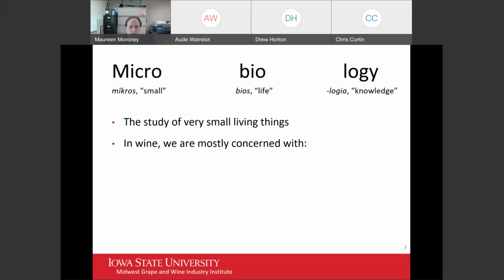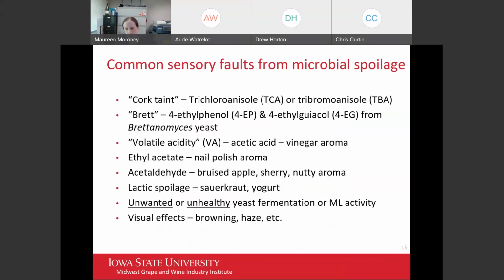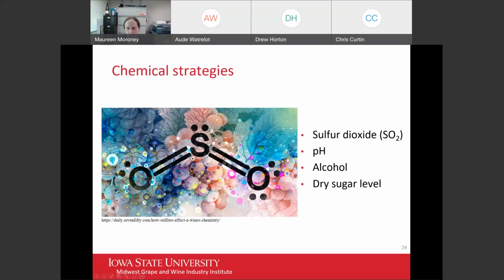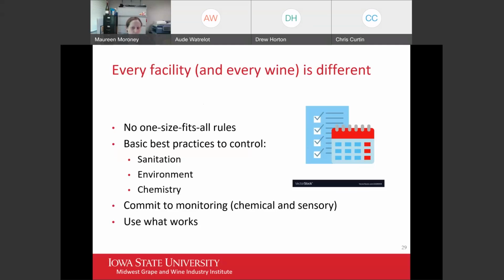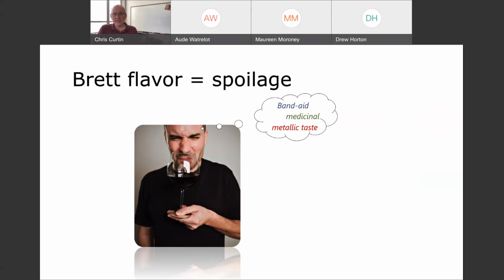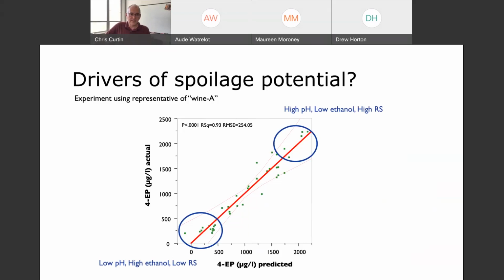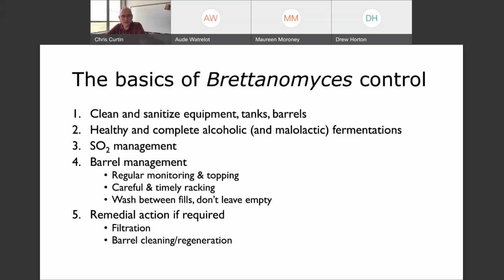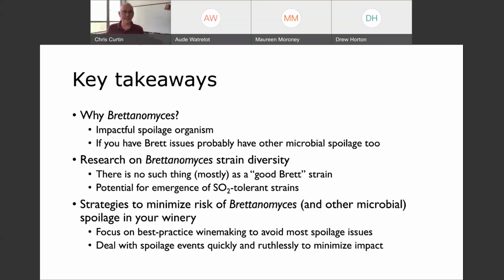Microbial Spoilage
During the 90-minute webinar on August 3rd 2021 at 3PM Central Time, Maureen Moroney (formerly MGWII) will present and discuss the practical approach and basics of microbiology related to microbial spoilage and wine faults and the research approach on Brettanomyces and mitigation of spoilage risks during wine production will be discussed by Dr. Chris Curtin (Oregon State University). The webinar was hosted and co-organized by Dr. Aude Watrelot from Iowa State University and Mr. Drew Horton from the University of Minnesota in August 2021.

0:00 Introduction
03:00 Practical presentation about microbiology and microbial spoilage -Mrs. Maureen Moroney
29:49 Research presentation on Brettanomyces and risks of microbial spoilage - Dr. Chris Curtin
01:04:00 Questions and Answers section - Dr. Aude Watrelot and Mr. Drew Horton